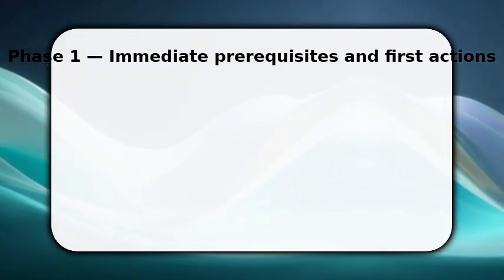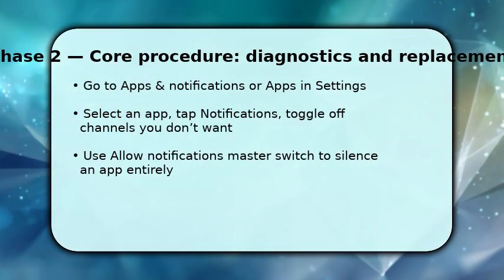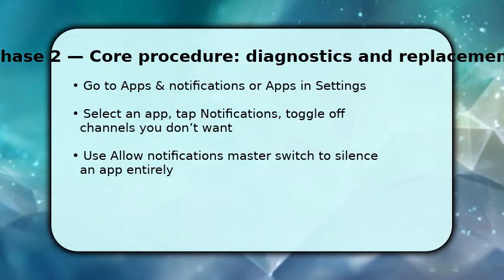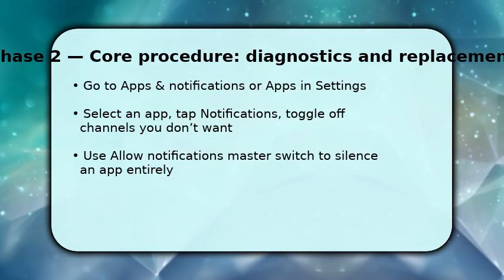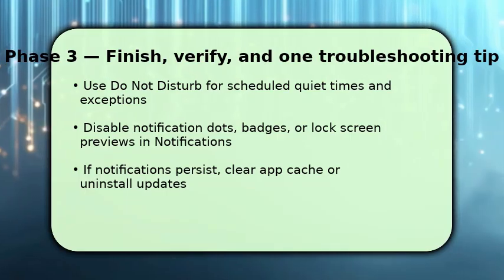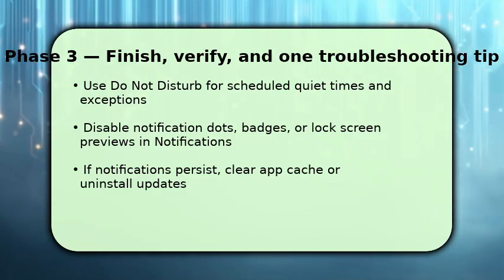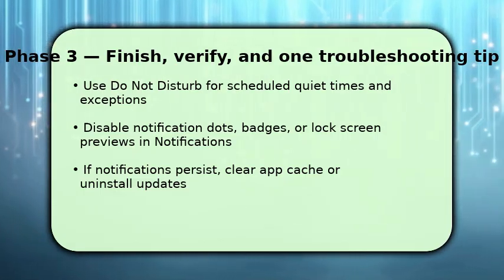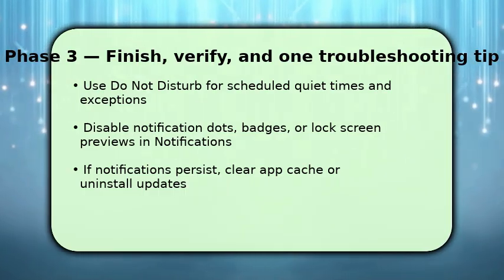How to Stop Unwanted Notifications on Android - Step by Step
How to Stop Unwanted Notifications on Android - Step by Step | 🔒 Surfshark VPN Deal — Stay private and secure. $1.99/mo + 3 Months Free ▸

Discover the simple steps to silence those pesky unwanted notifications on your Android device. This video guides you through adjusting settings, managing app permissions, and customizing notification preferences for a more focused digital experience.

stop unwanted notifications, Android phone control, notification management, adjust mobile settings, privacy tips